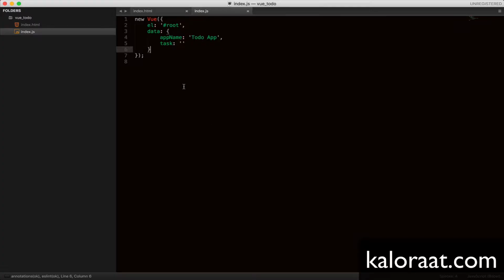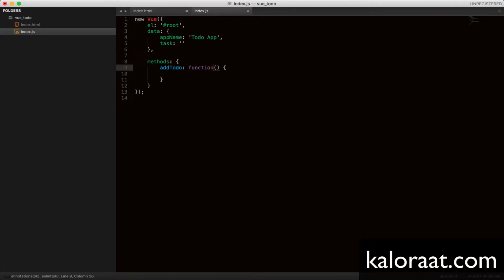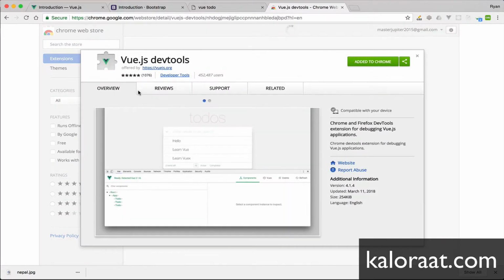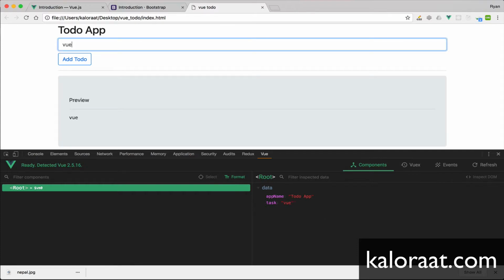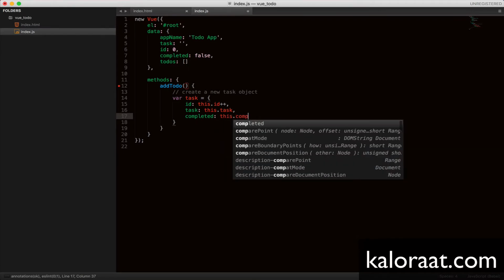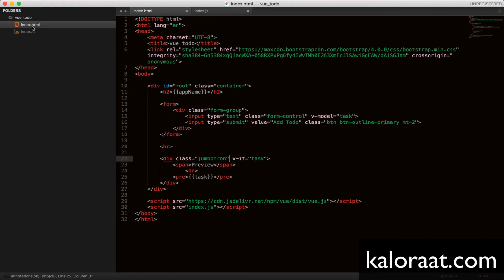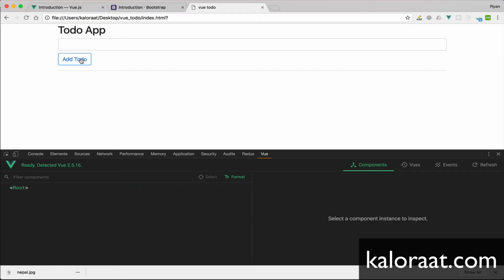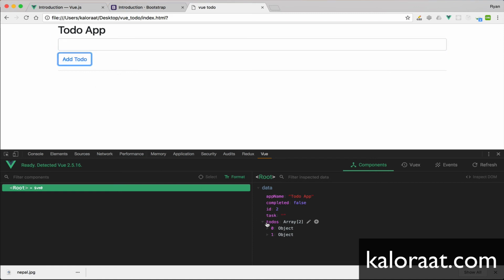4 Methods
Learn about creating a new vue instace which is basically an object. Then learn how to add methods to the vue instance.